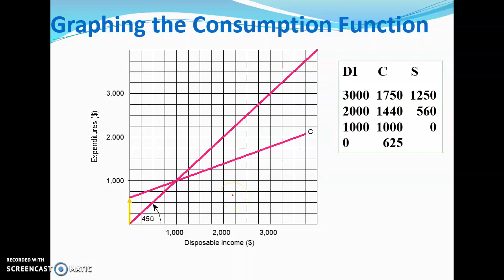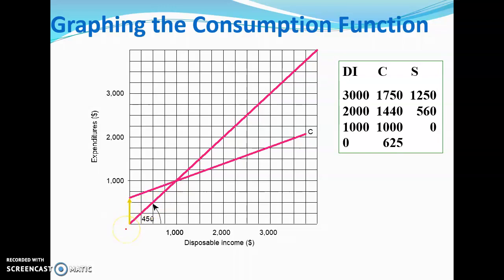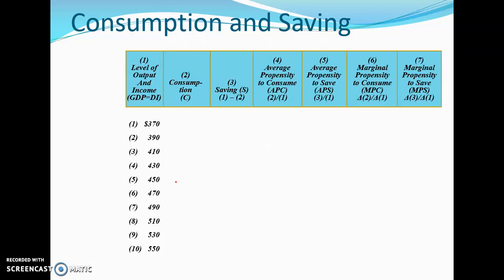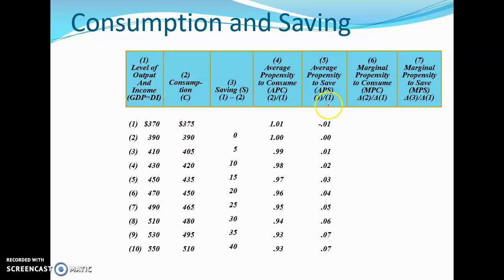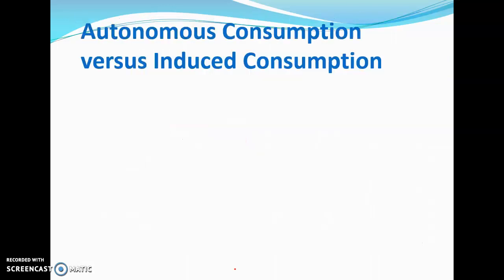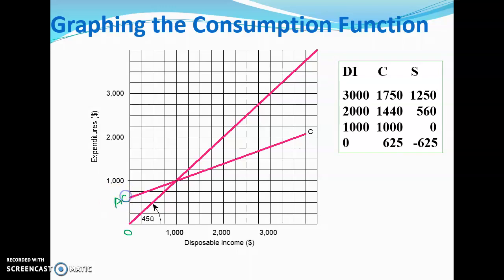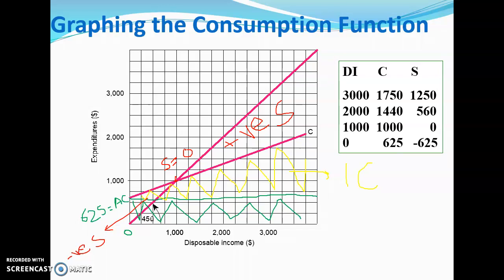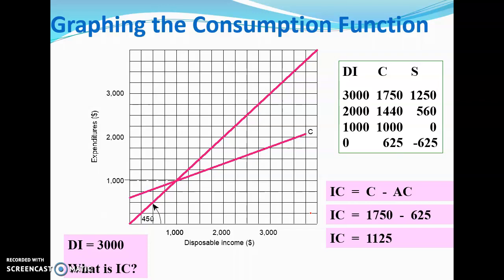Basic macroeconomic relationships 3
How can we use the Consumption function to differentiate among induced and Autonomous Consumption